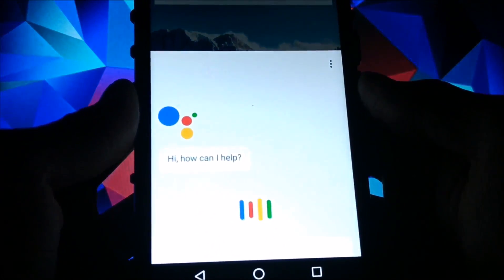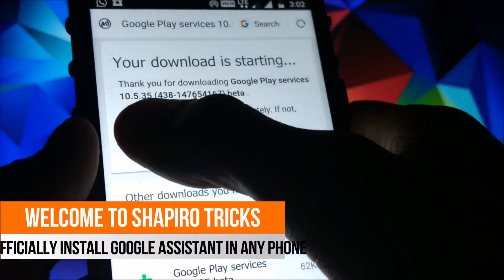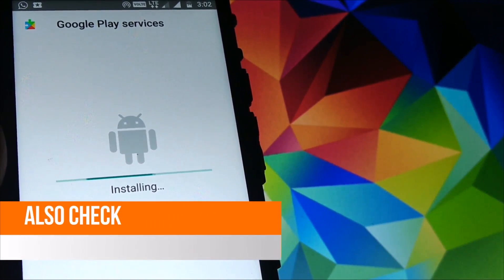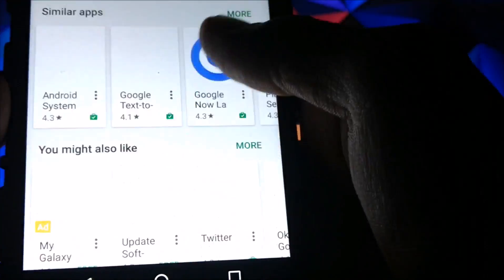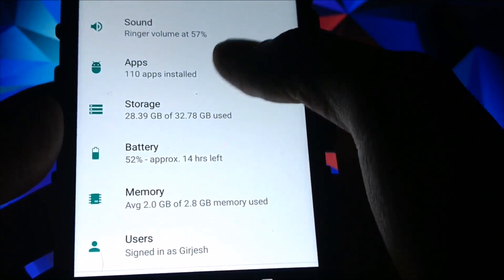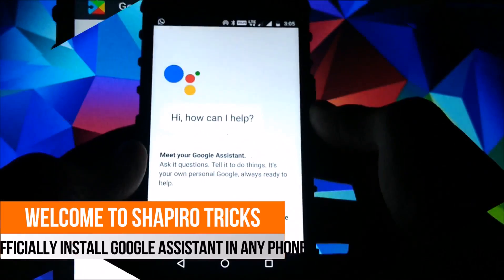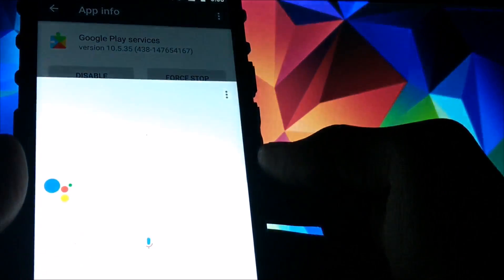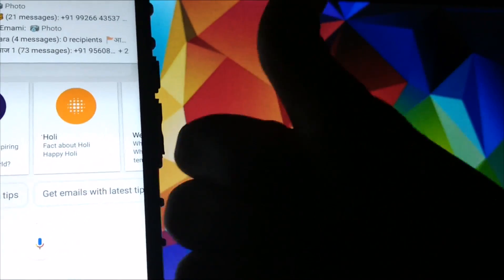Official Google Assistant in Any Android Phone Without Root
Welcome Guyz in this video ill be showing how to install Google Assistant without Root Access
Downloads
Google Play Services
Follow Admin On